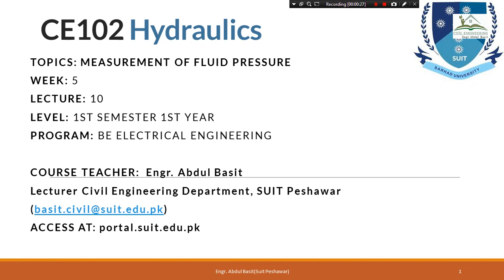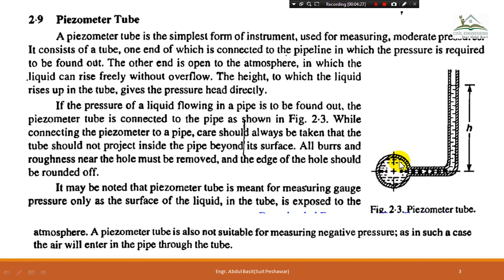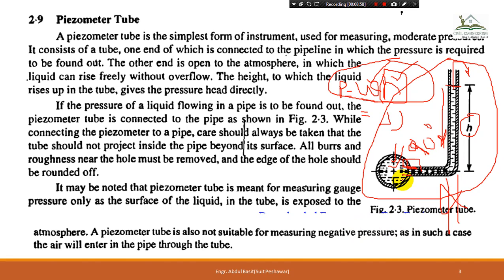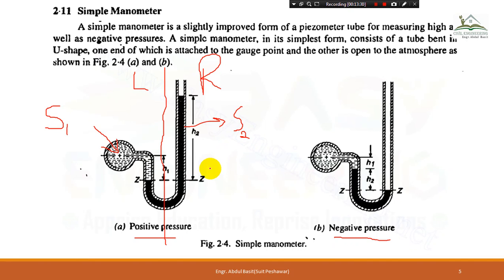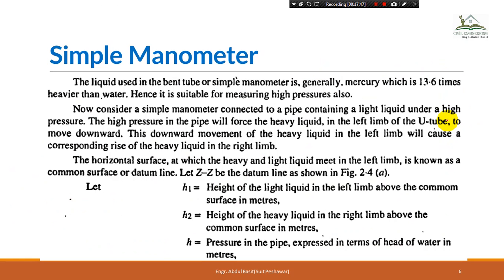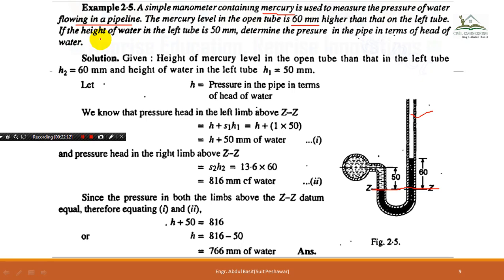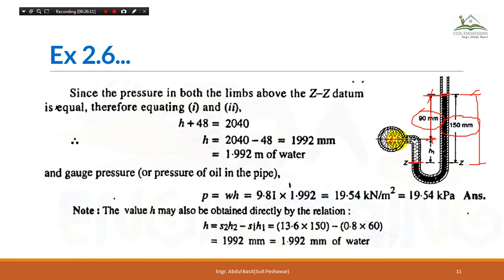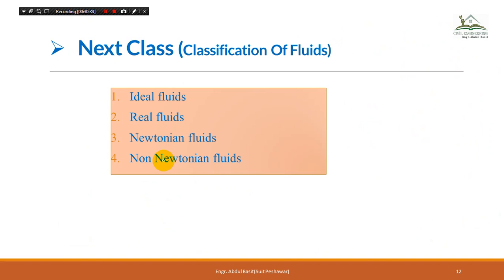Measurement of fluid pressure